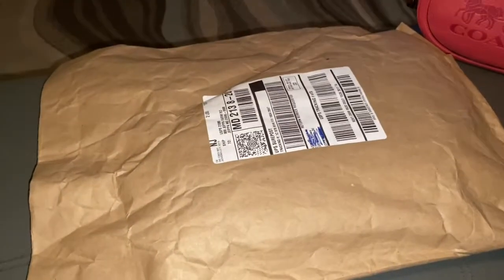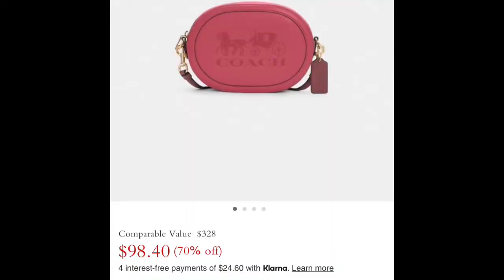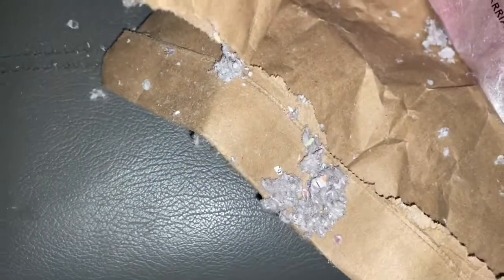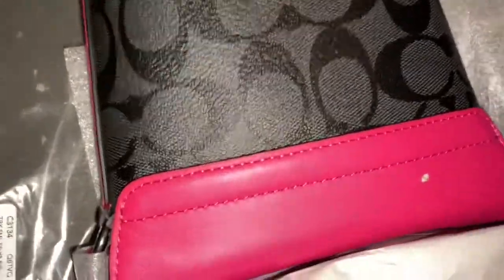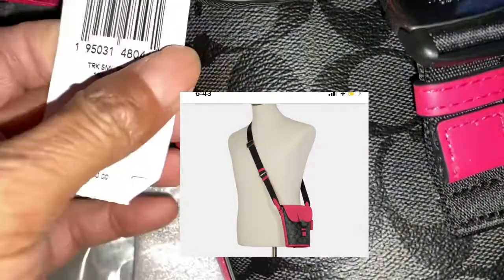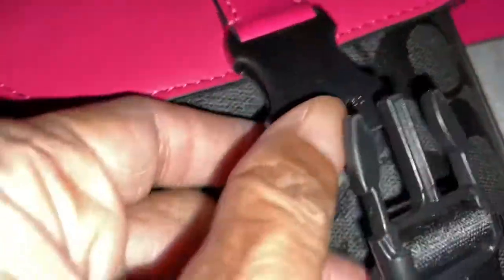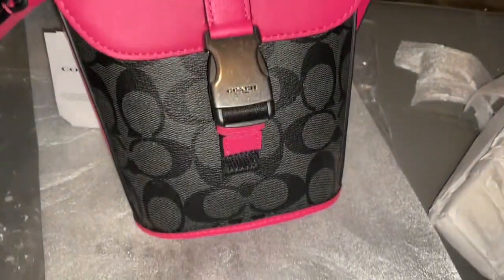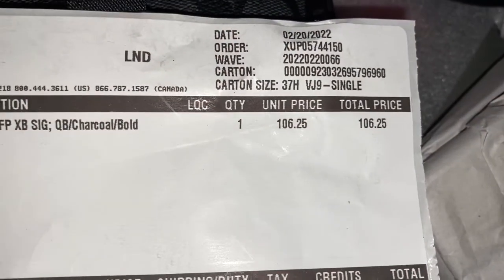Unboxing my New Coach Bag!!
Unboxing my new Coach bag#shopping#coach#handbags

Memberships to my channel now available !! Click Join button

Facebook at Food with Lady

Don’t forget to thumbs me up and share me out with your friends and family!!! Become a part of the family!!! Blessings and Love ❤️ Lady C